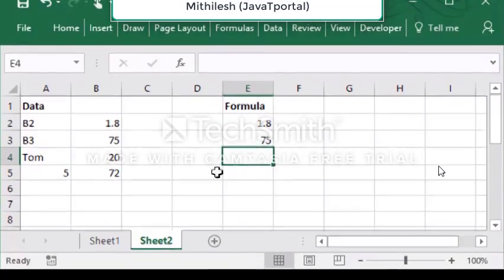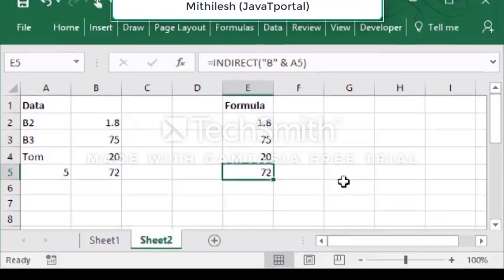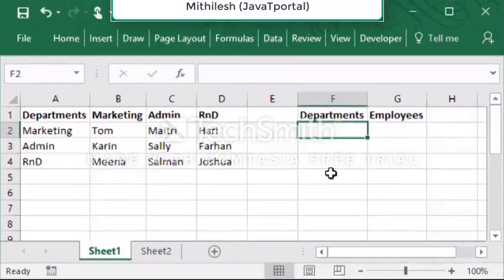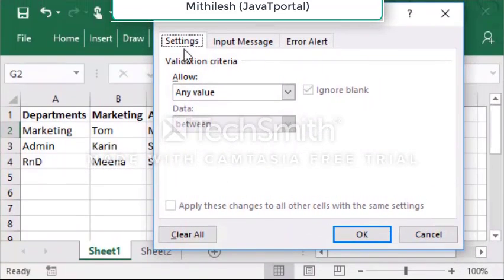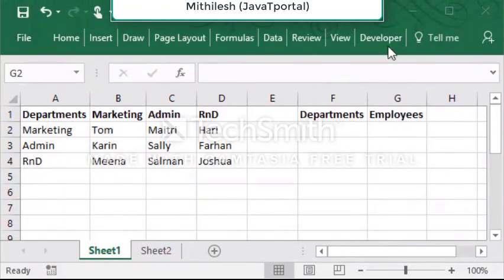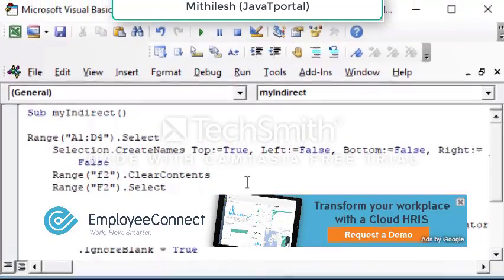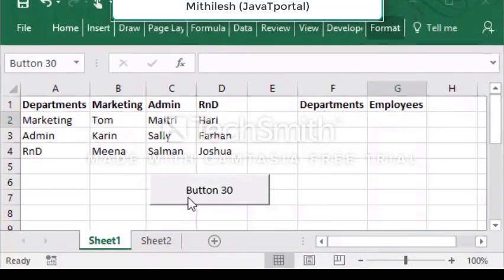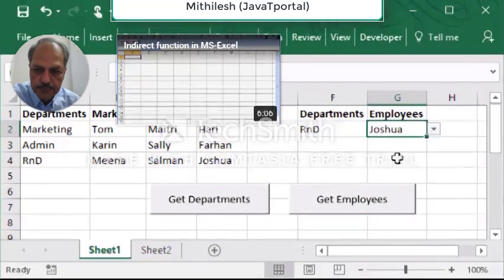Using Excel Indirect Function in VBA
Using the Indirect Excel function in VBA we can create dependent dropdown lists quickly and easily.